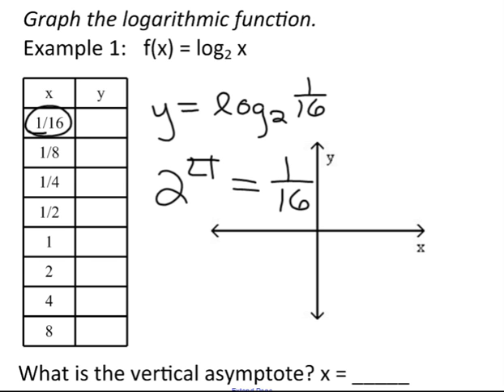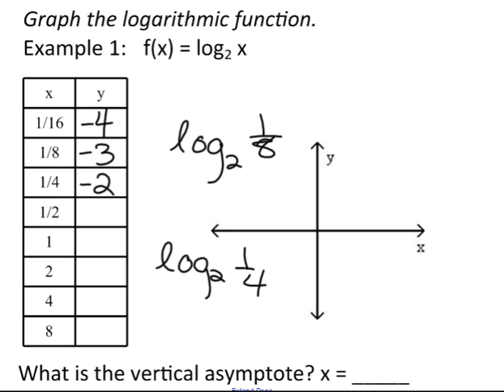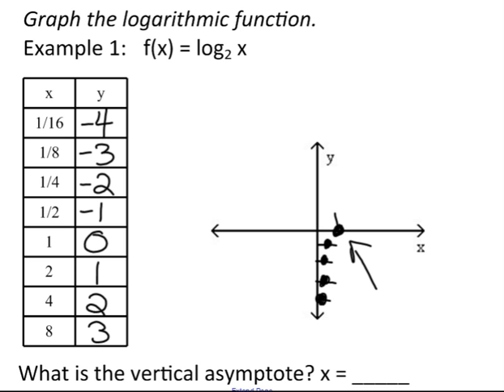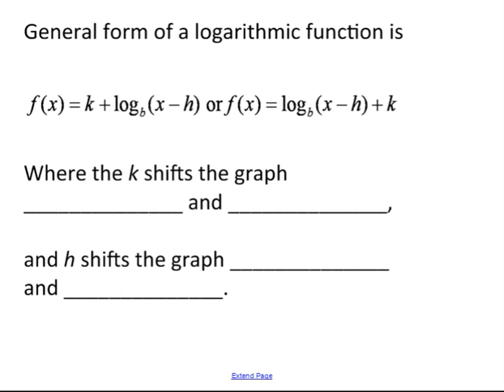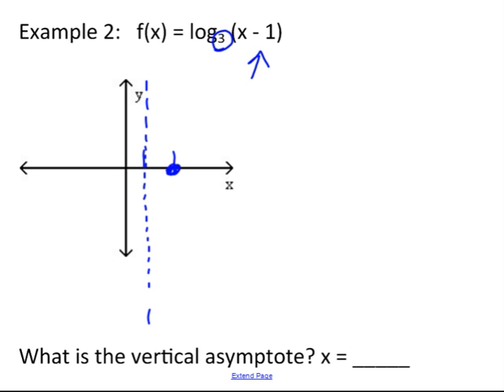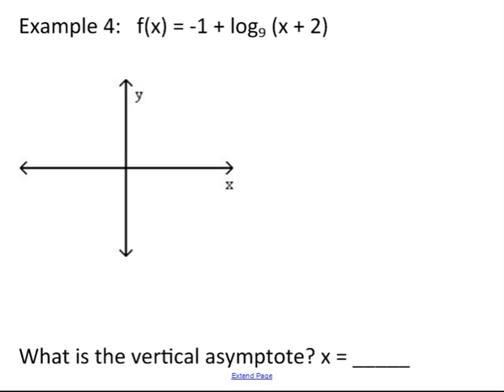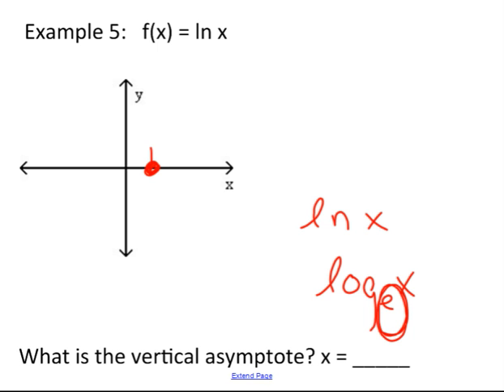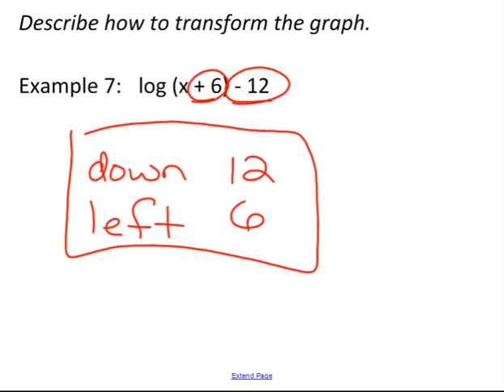Algebra II - Section 8.6 for QuickTime